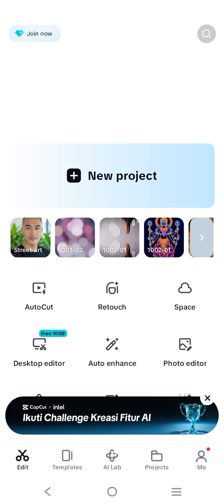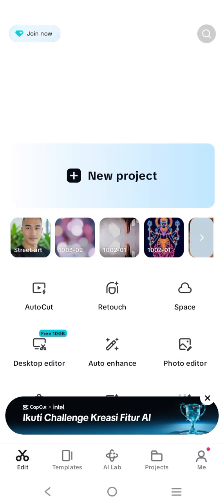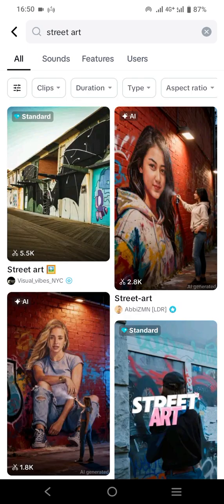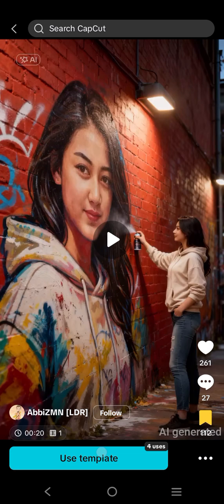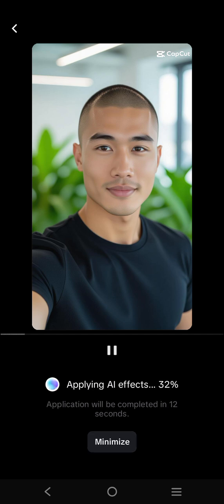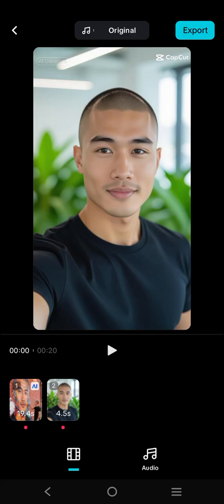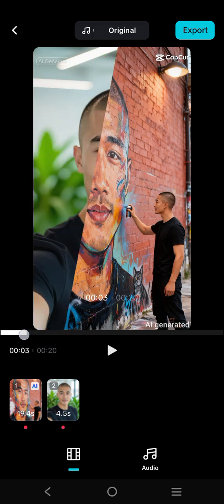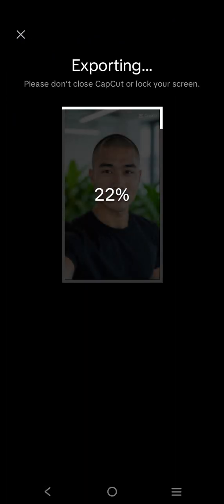Turn Your Photo into Cool Street Art Using CapCut | Easy Photo Transformation Tutorial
In this tutorial, I’ll show you how to turn your ordinary photo or selfie into an eye-catching street art style using CapCut’s AI templates. You don’t need professional tools — just your phone and CapCut!
Learn step-by-step how to:

Access and install CapCut on Android, iOS, or PC
Find and use the Street Art template
Apply the AI effect to transform your photo
Export and save your final street art creation

💡 Tip: You can try this with your own selfie, travel photos, or portraits for amazing results.

👉 Try it today and share your street art style!